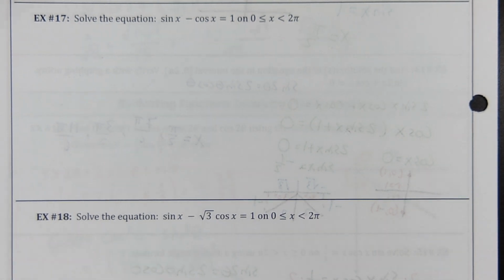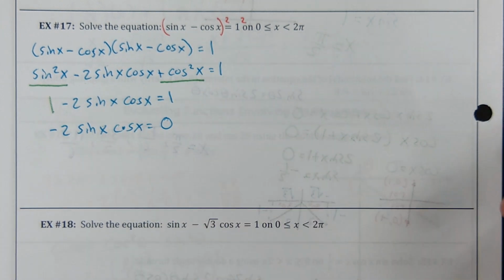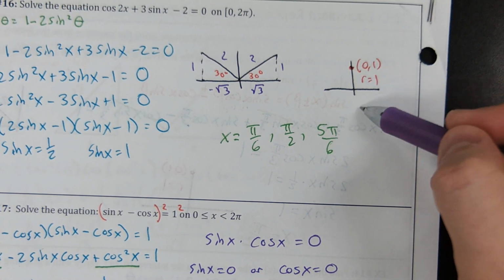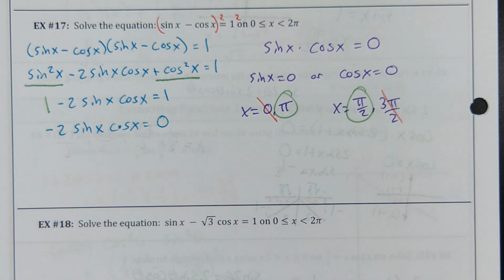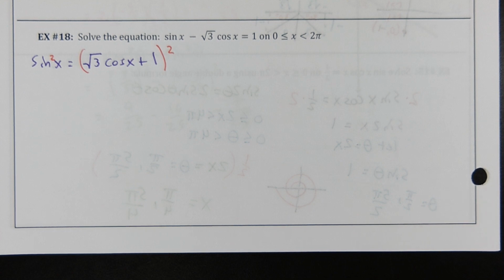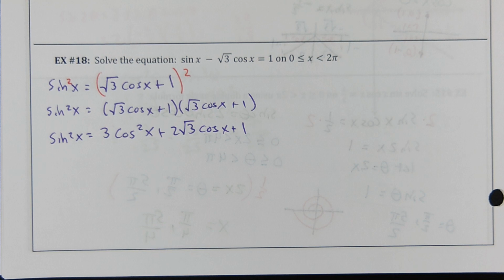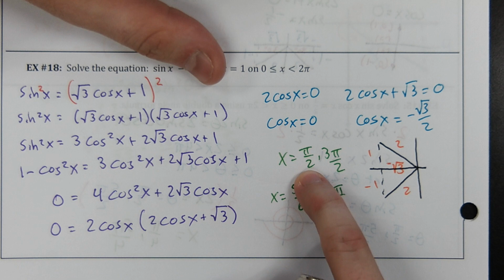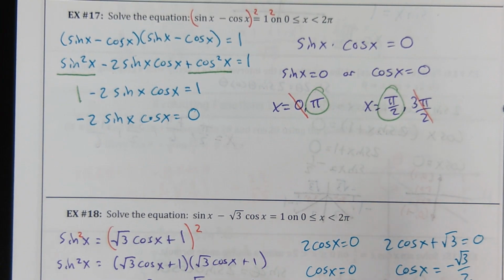AP Precalculus Unit 3.12D Notes - Equivalent Representations of Trigonometric Functions